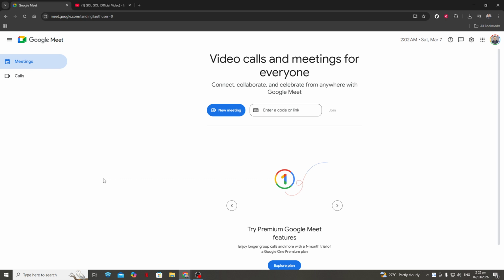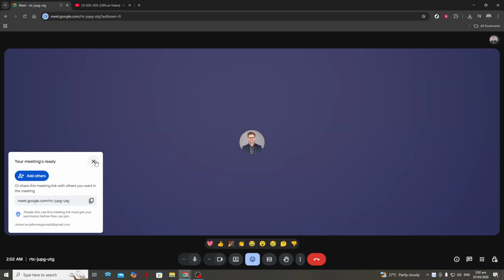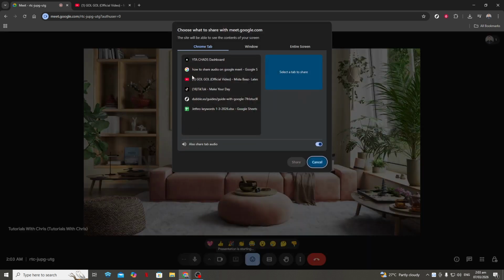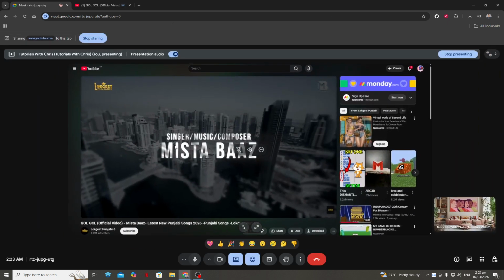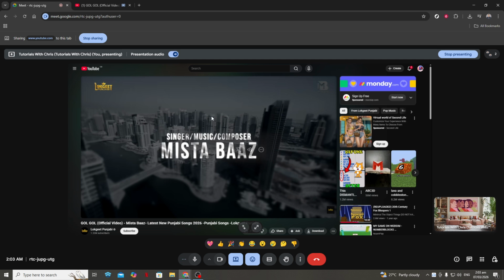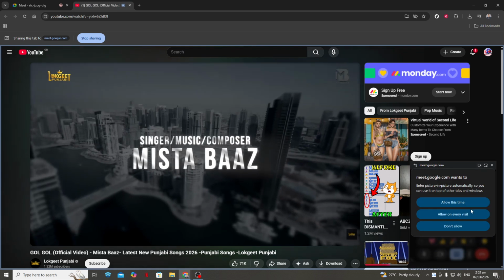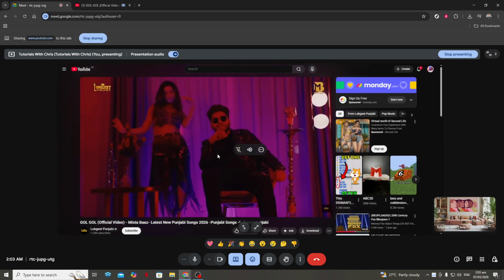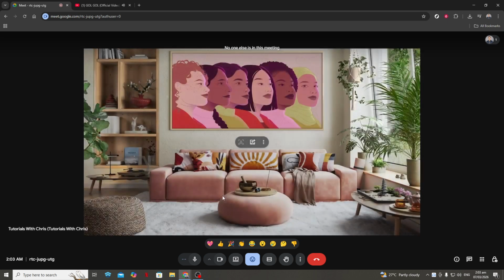How to share audio on google meet (Latest Update)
How to share audio on google meet

Learn how to share audio on Google Meet quickly and easily in this step-by-step tutorial. If you want to play a video, music, or presentation sound during your meeting, sharing audio correctly is very important.

In this video, you'll learn the correct way to share system audio in Google Meet so participants can hear the sound from your computer clearly.

This tutorial covers how to share audio when presenting a Chrome tab, video, YouTube clip, or presentation during your meeting.

📌 What you'll learn:

How to share audio in Google Meet

How to present a Chrome tab with sound

How to fix Google Meet audio sharing issues

Tips for better audio quality in meetings

This guide is perfect for teachers, students, remote workers, and business meetings using Google Meet.